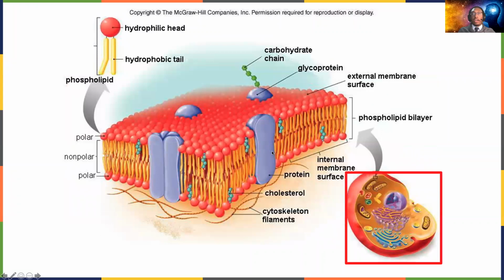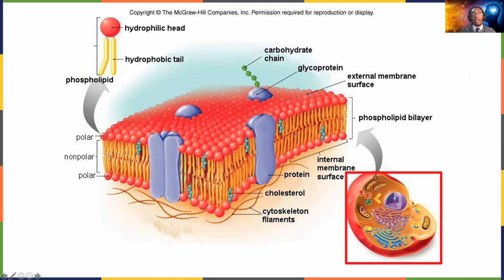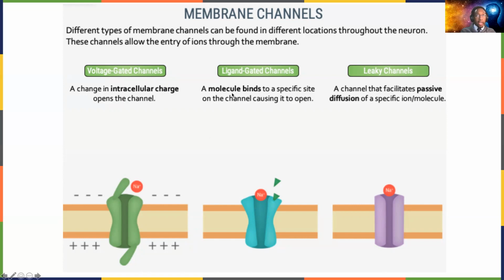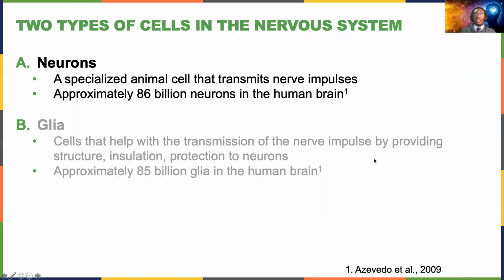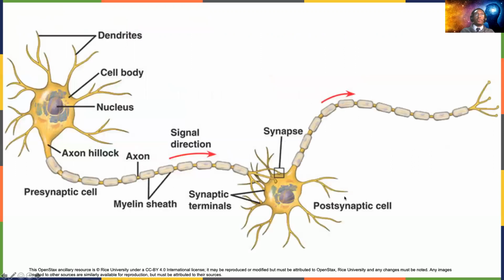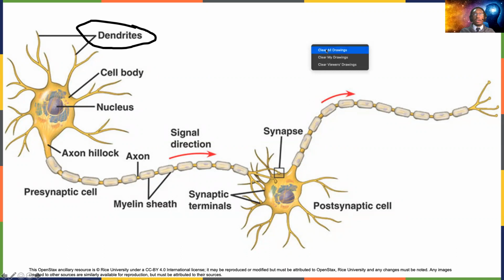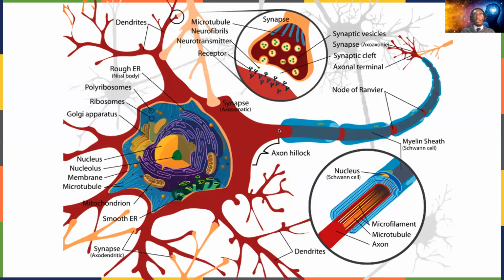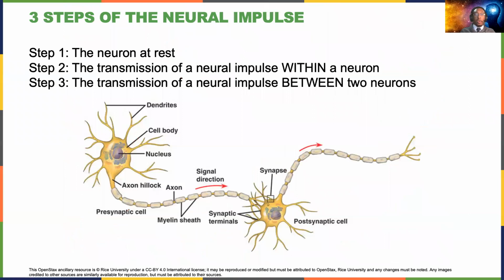Introductory Psychology | Biopsychology | Cells of the Nervous System